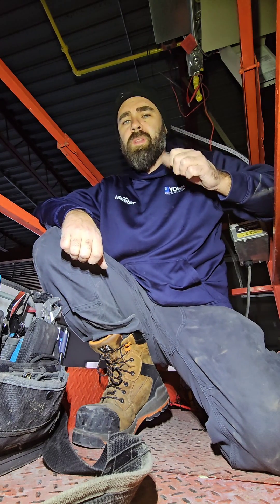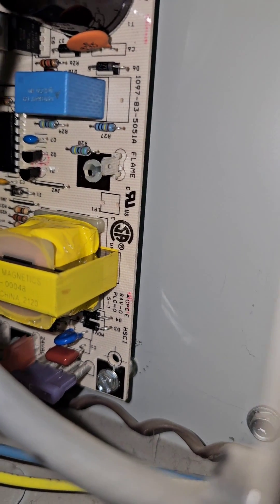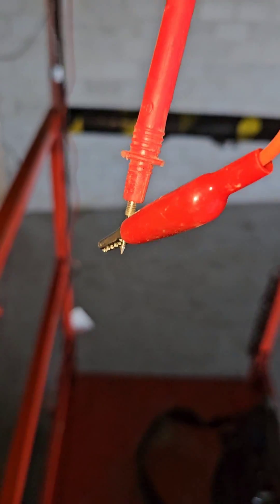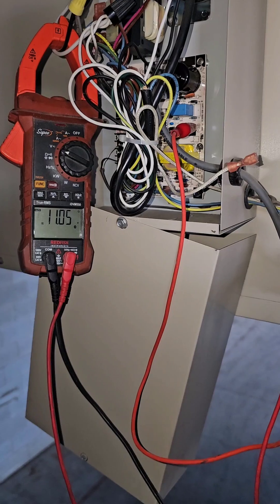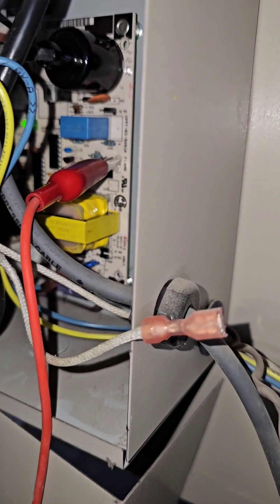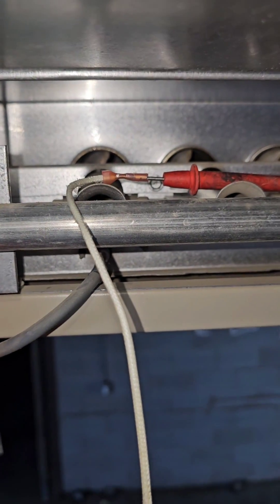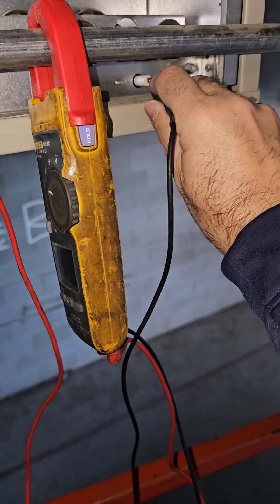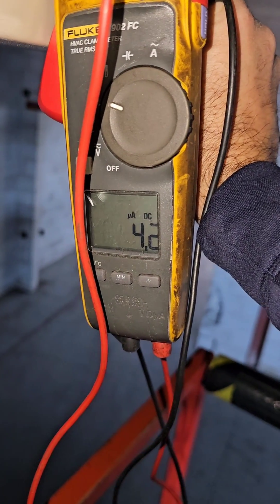How Does Flame Rectification Work On A Heating System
Flame rectification is the process of changing an AC signal to a DC signal.  During flame rectification, the ignition control will send an AC signal in the range of 90v to 120v, from the flame sense terminal. That signal is sent down the flame sensor wire and through the flame sensor, it is rectified using the flame as part of the circuit and allowing the signal to come in contact with ground.  A good ground is very important in flame rectification.

In this video, the process of flame rectification is revealed on a unit heater.